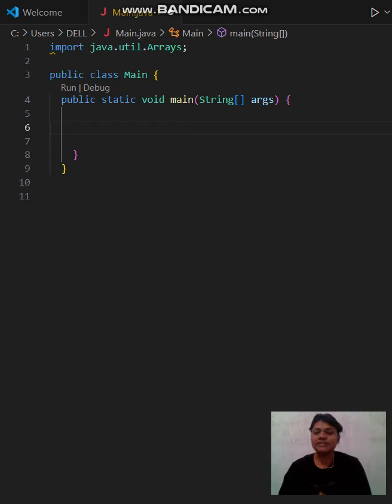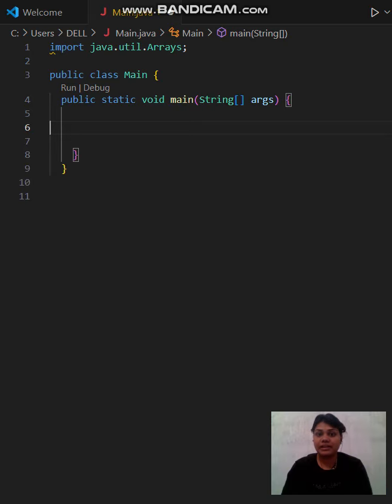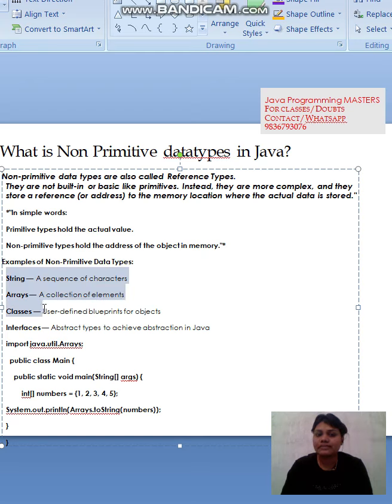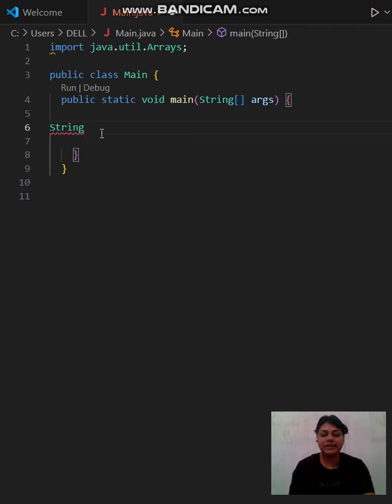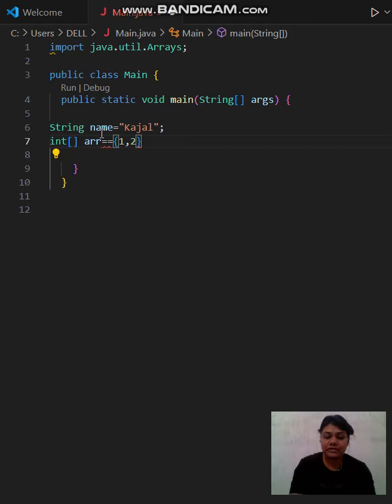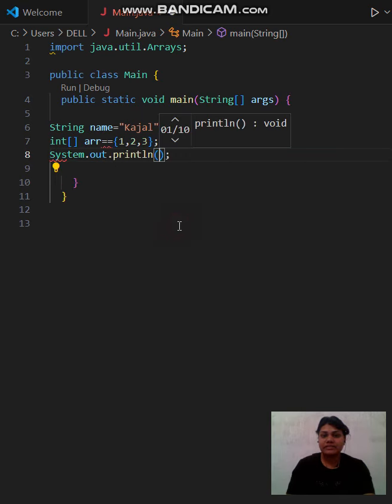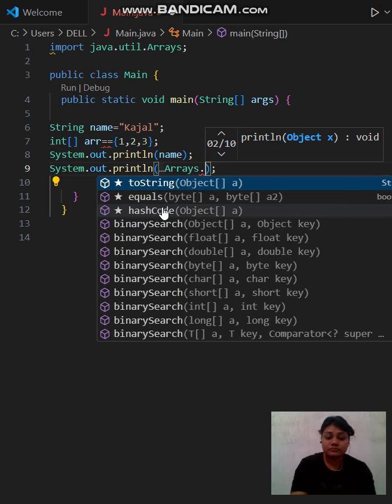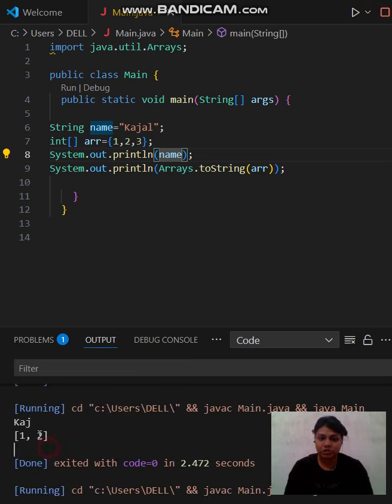What Are Non-Primitive Data Types in Java? | Easy Explanation with Examples for 2025 Beginners